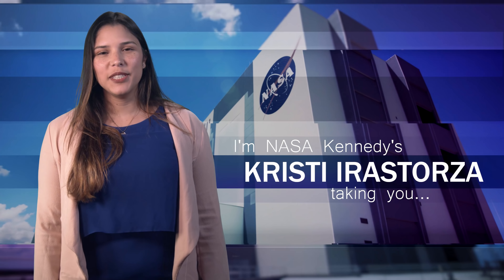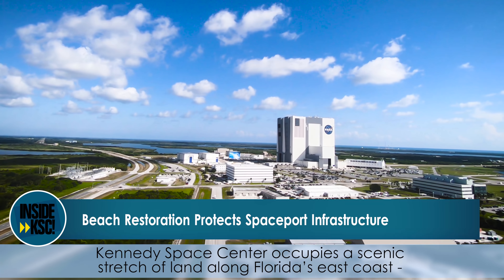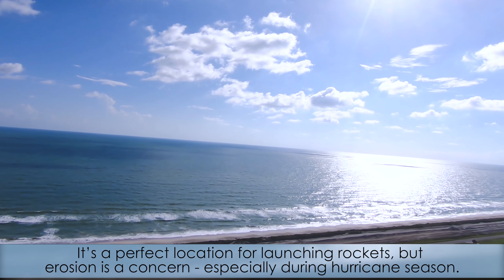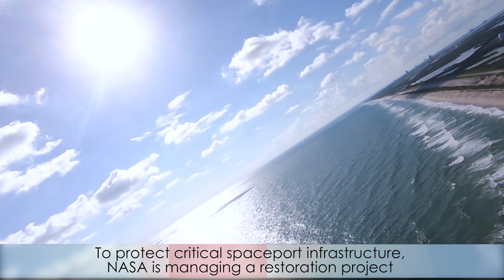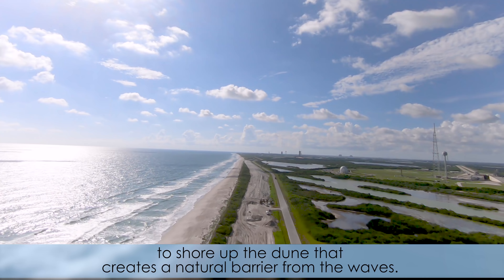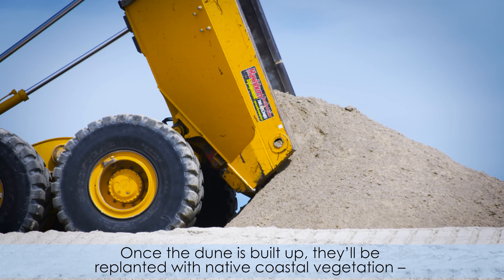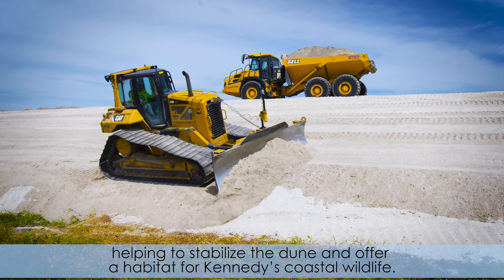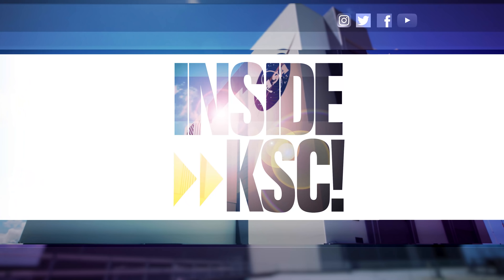Inside KSC! for Oct. 12, 2018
Kennedy Space Center’s scenic location on central Florida’s east coast is perfect for launching rockets, but beach erosion is a concern – especially during hurricane season. That’s why NASA is managing a project to renourish the shoreline with beach-quality sand, building up the dune that helps to protect vital spaceport infrastructure.